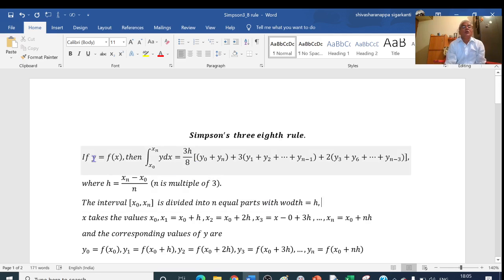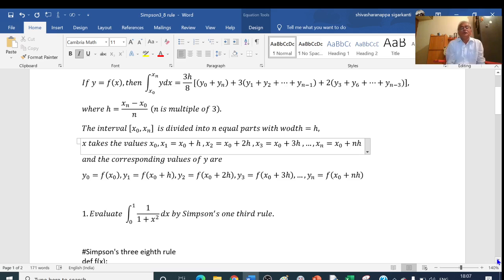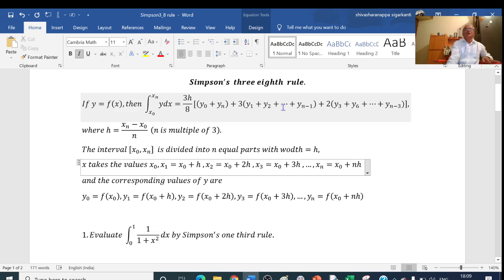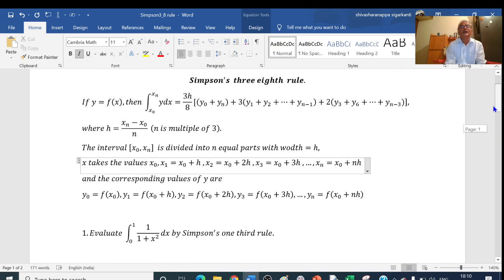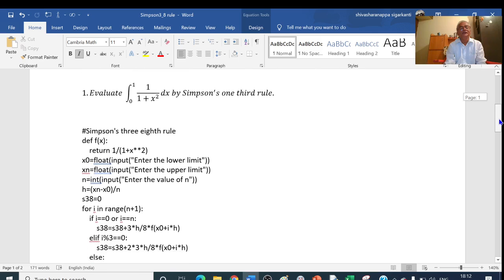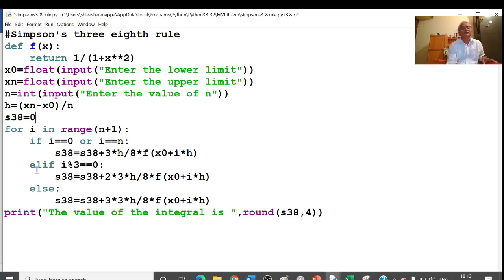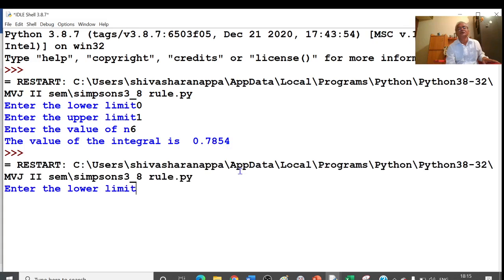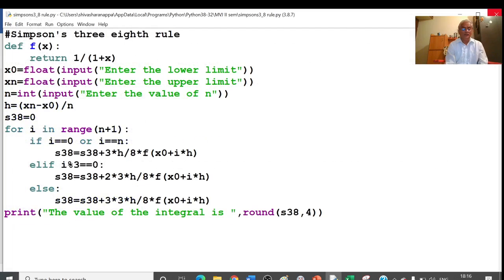Python program for simpsons3_8 rule